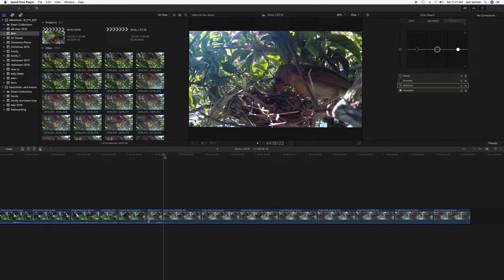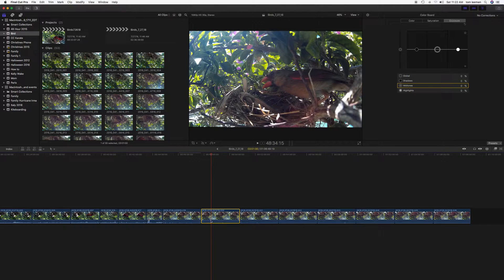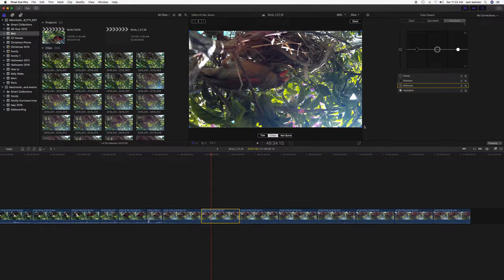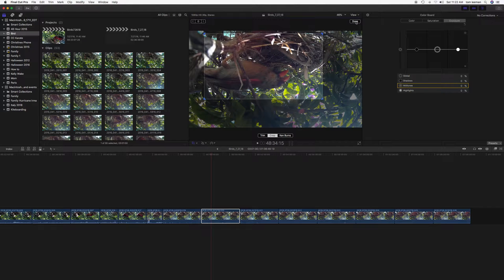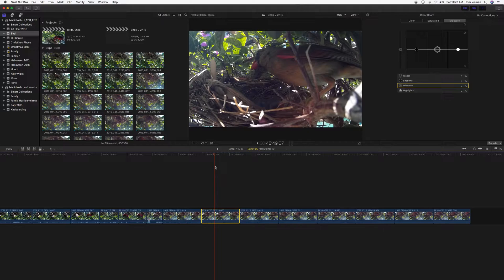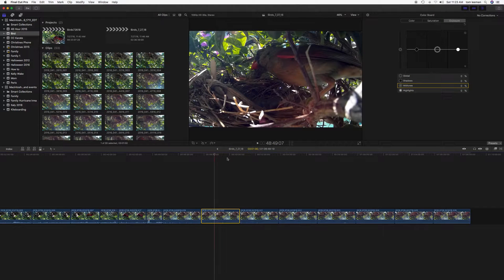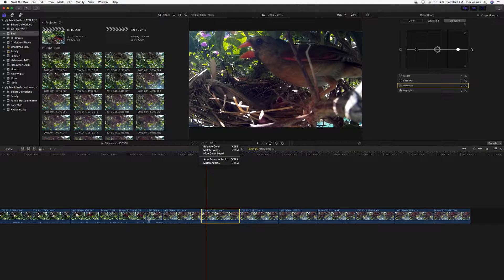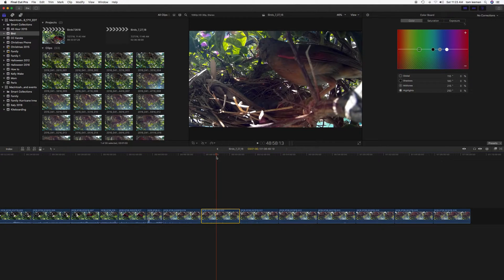How to crop a clip in FCPX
How to crop a clip in FCPX. Quick editing tips for FCPX